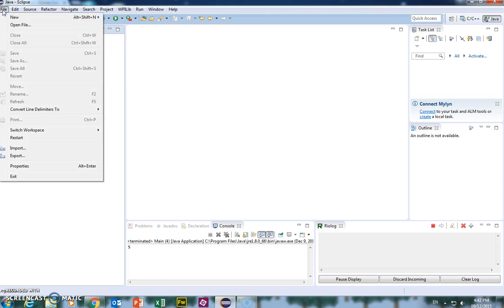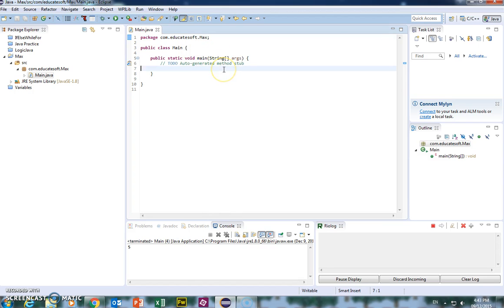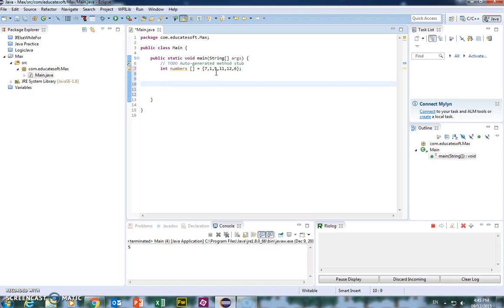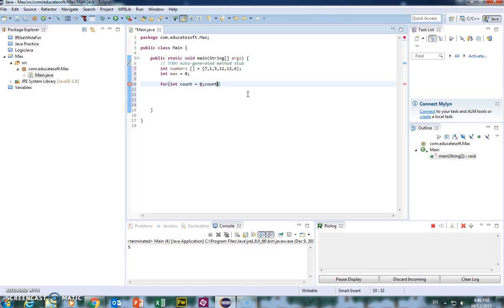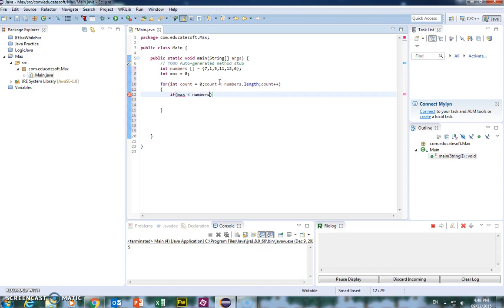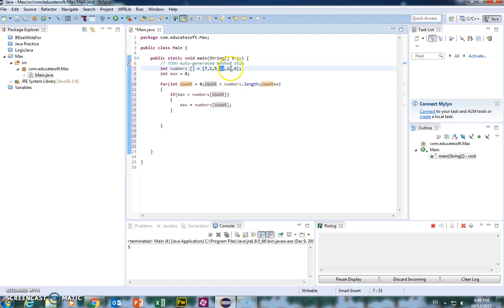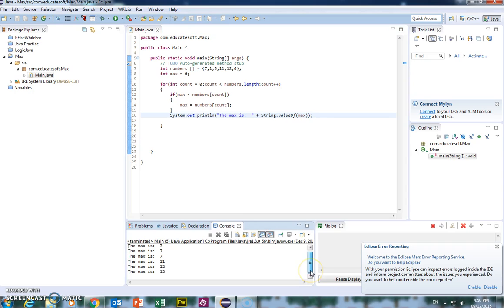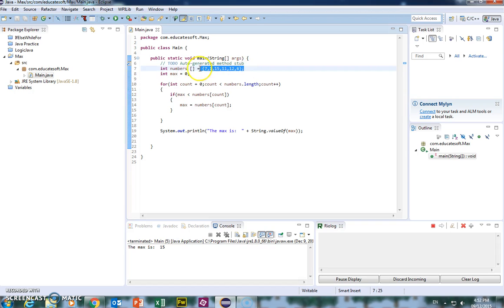Java3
Intro to Java Programming- Arrays , IF and For.  Tying it all together.